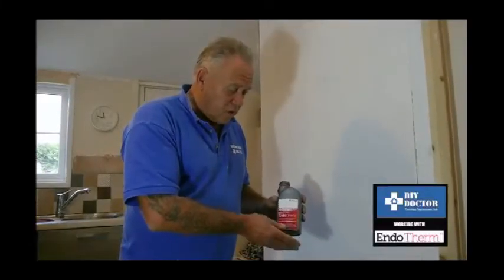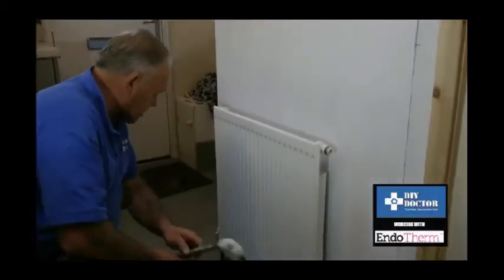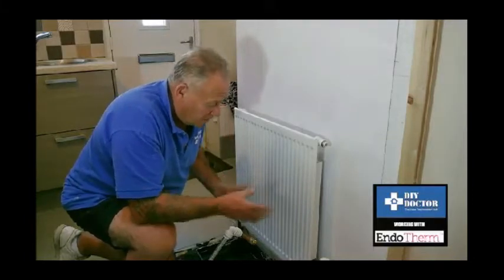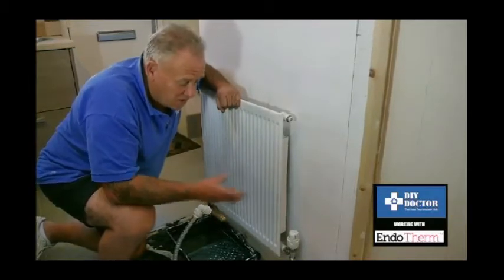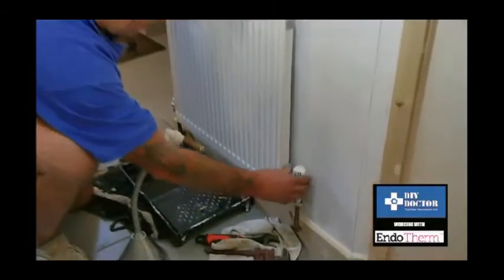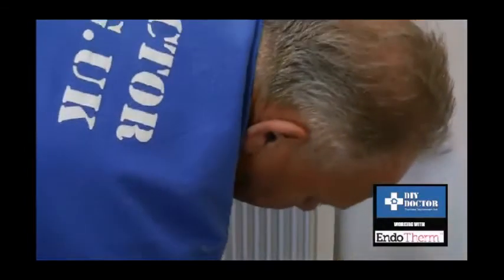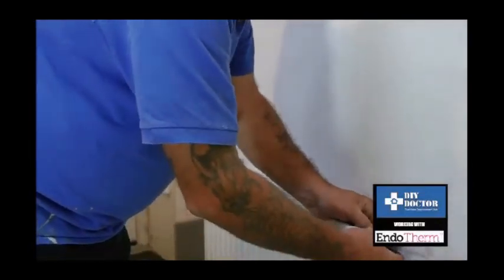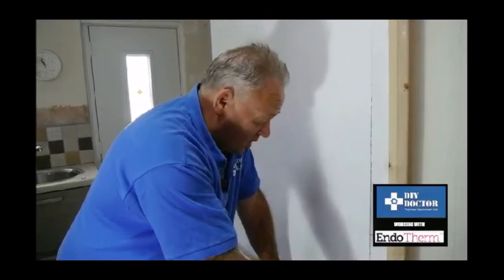EndoTherm Energy Saving Central Heating Additive Installation Video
EndoTherm is a unique energy saving central heating additive, independently proven to save up to 15% on heating bills!

This video shows how easy it is to install EndoTherm so you can start saving immediately.